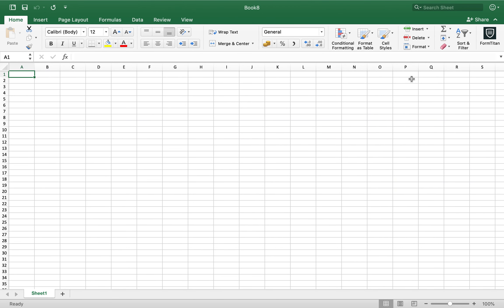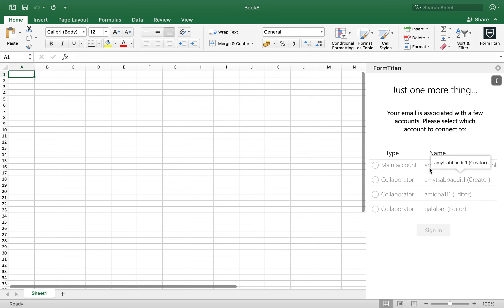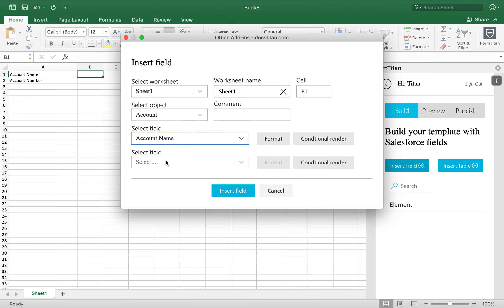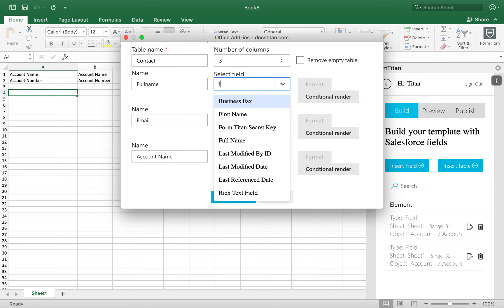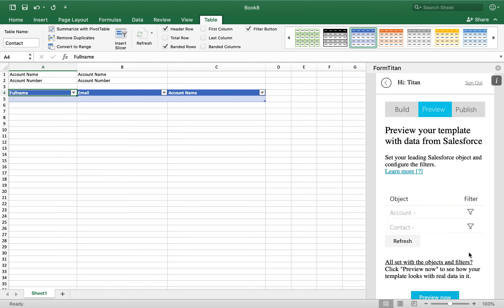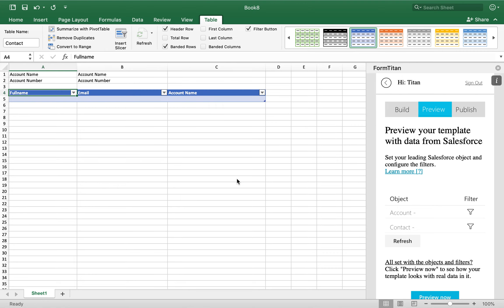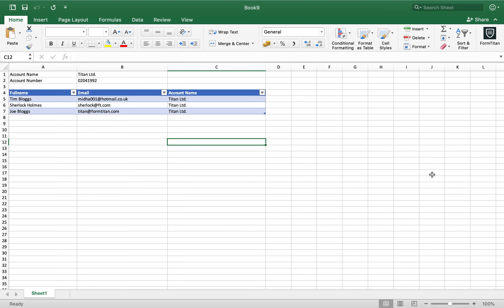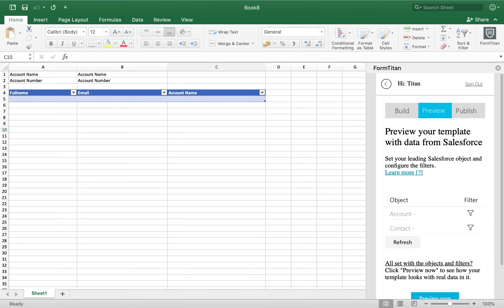Set Filters and preview your Excel data from Salesforce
In this video we will show you how to Set Filters and preview your Excel data from Salesforce.